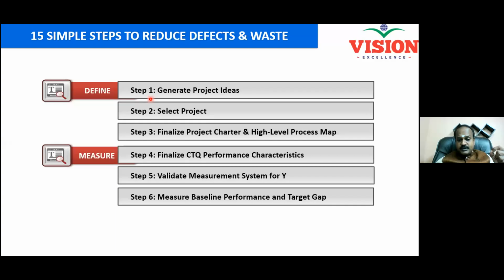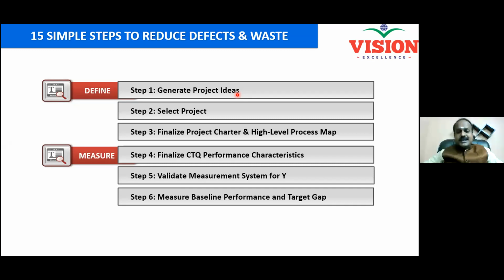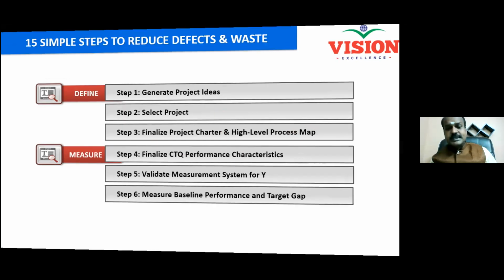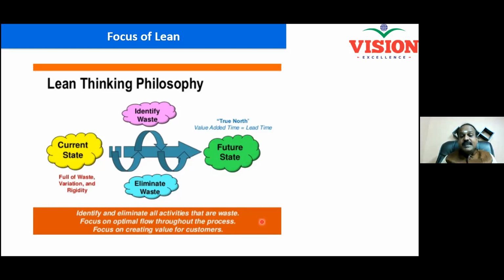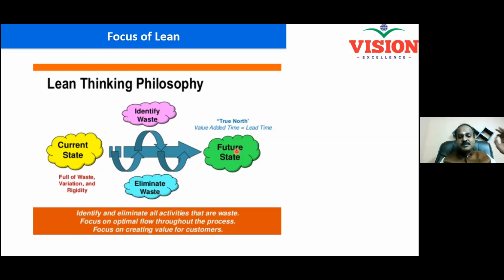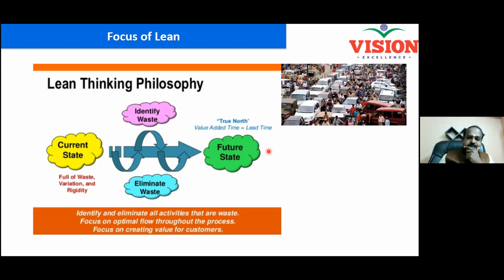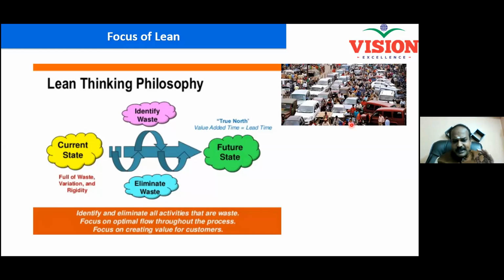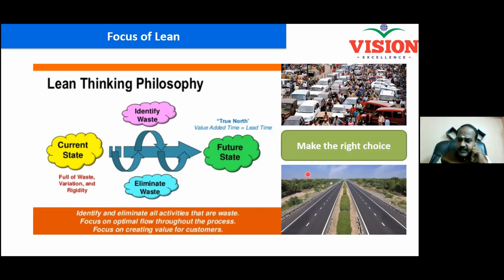11 FOCUS OF LEAN Dr GSK 1 SEP